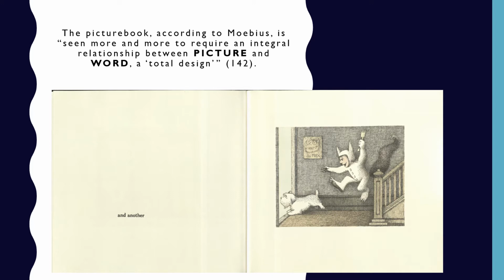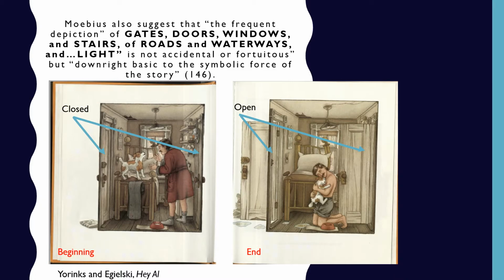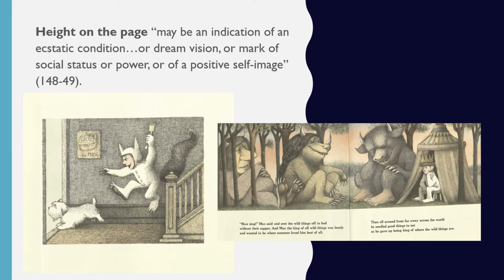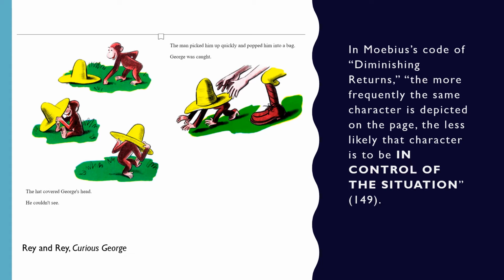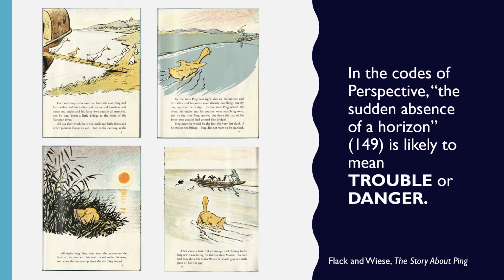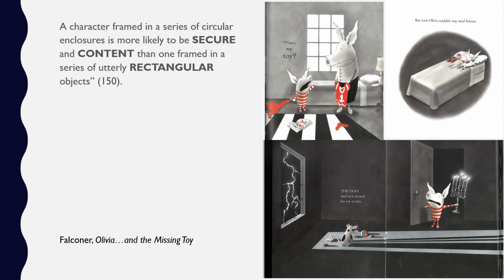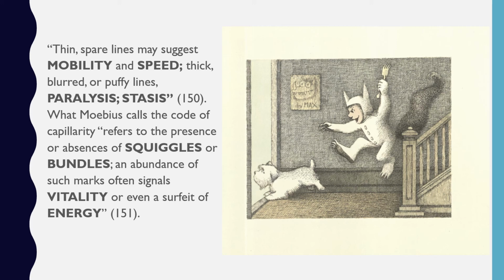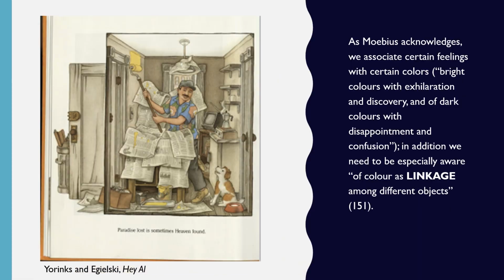Discussion 5: Introduction to Picturebook Codes